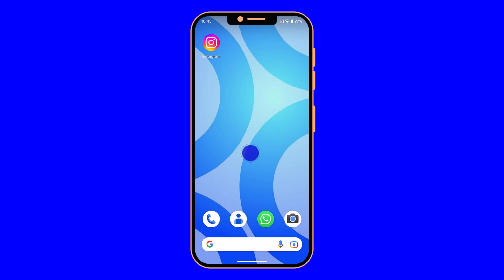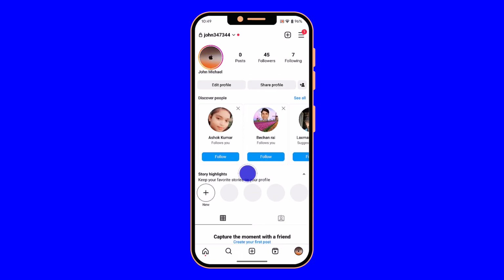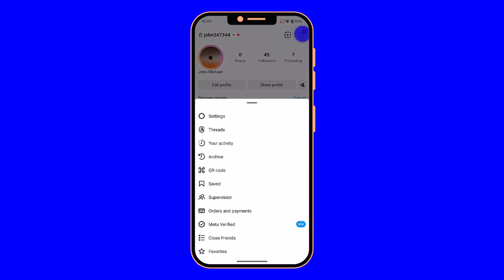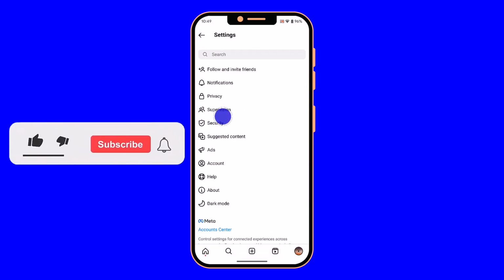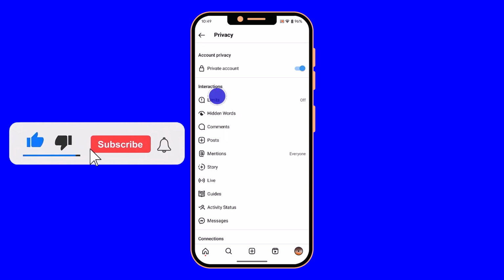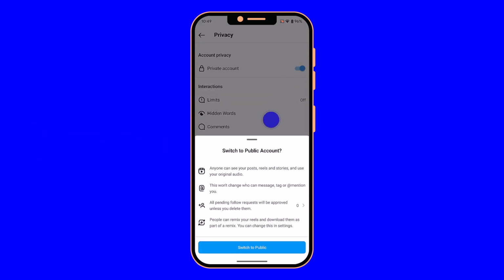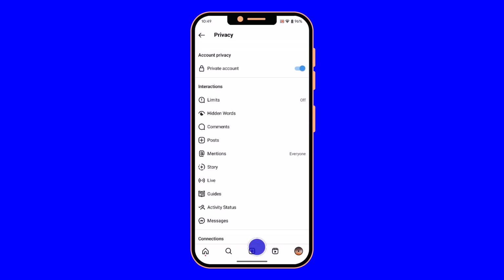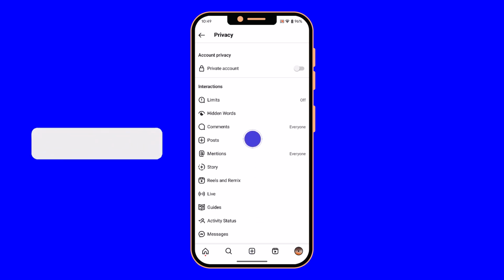How To Make Your Instagram Account Public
In this video I will show you how to make your instagram account public.
If you're looking for a step by step guide about how to make your instagram account public, here is the answer you're looking for. Be sure to watch the video to the very end.
You will learn exactly how to make your instagram account public in the United States and in any other country in the world. It's pretty quick and easy to do from your device. I hope this video helped solve your problem.